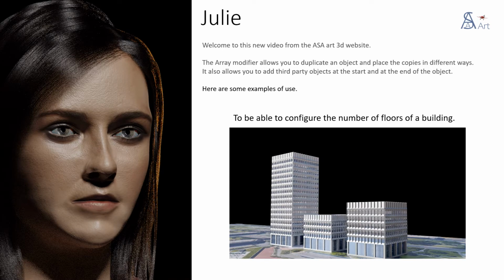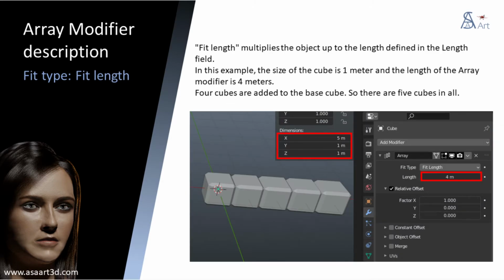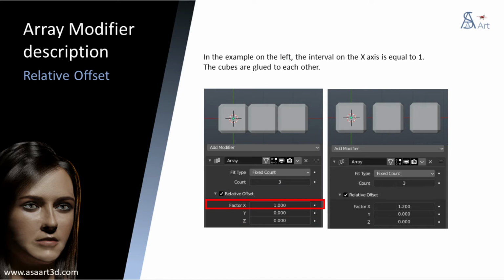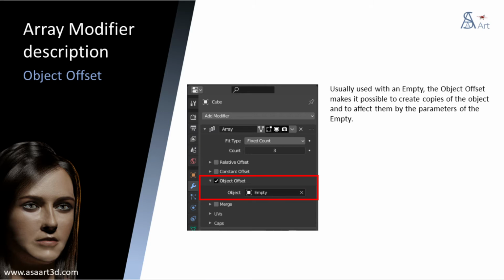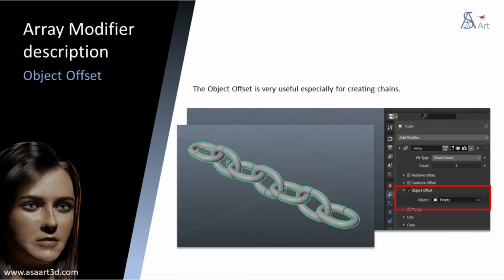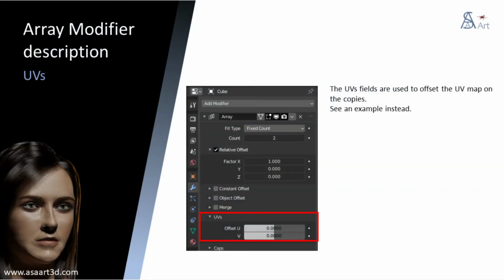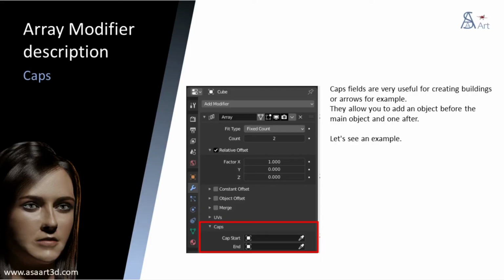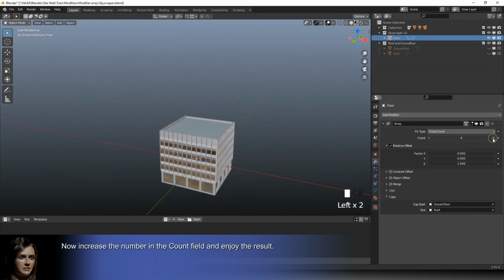How to use the array modifier in Blender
All fields explained.
The array modifier allows you to duplicate an object ans place the copies in different ways.
It also allows you to add third party objects at the start and at the end of the object.